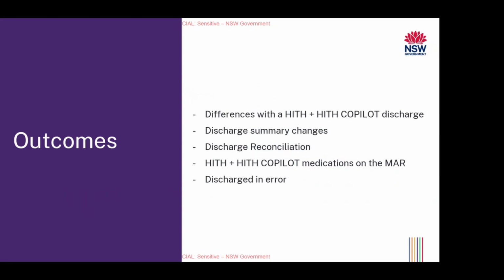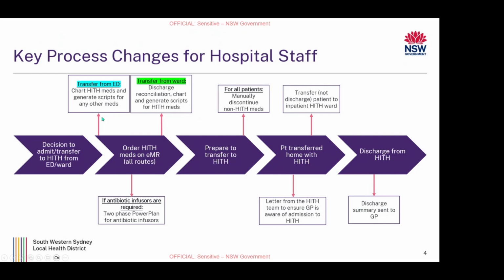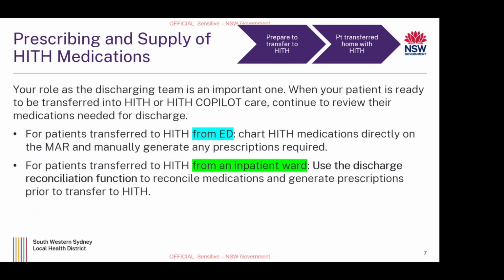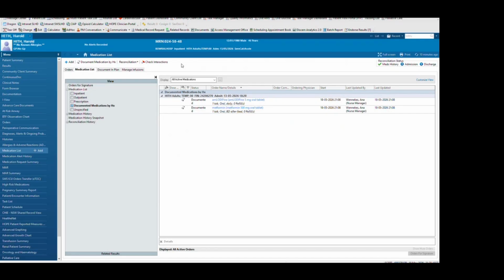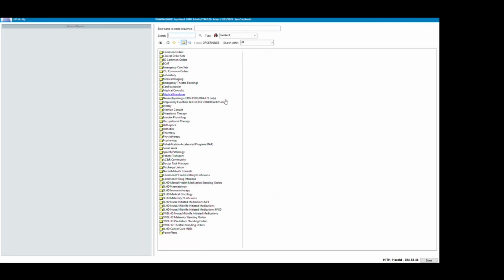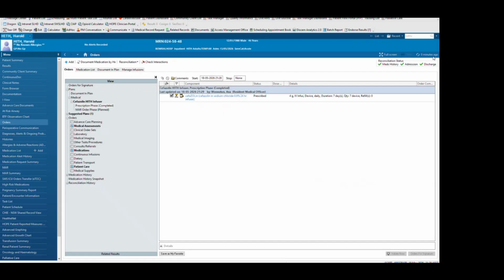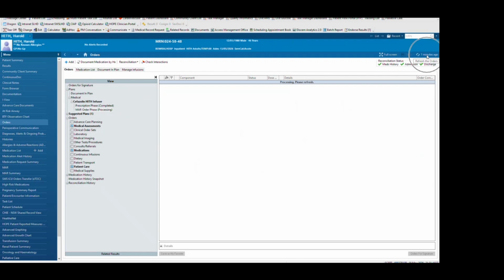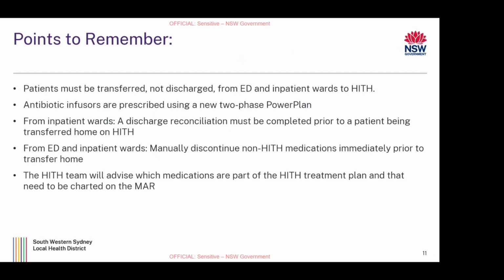eMeds Hospital In the Home COPILOT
COPILOT provides services to patients aged over 65 (or 50 if Aboriginal or Torres Strait Islander) who require acute geriatric care and reside either in an RACF or in the community. The service has a strong focus on emergency department avoidance and hospital representation.

In addition, eMeds is being implemented for patients admitted to HITH or HITH COPILOT wards to enhance the safety and efficiency of medication management. To support this, the inpatient HITH COPILOT Bed 25 ward location will play a critical role in enabling medication prescribing, ordering, and supply.

The go-live date for eMeds for HITH and HITH COPILOT patients is 2 June 2026. Extensive consultation, communication, and education have occurred across all facilities with Executive Leadership Teams, medical, nursing, administrative staff, pharmacy, and Clinical Informatics.